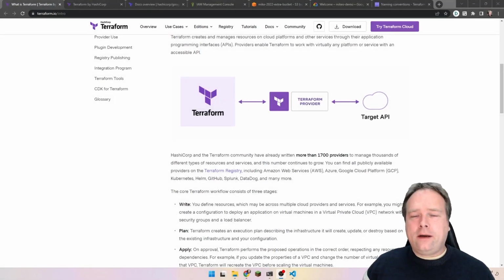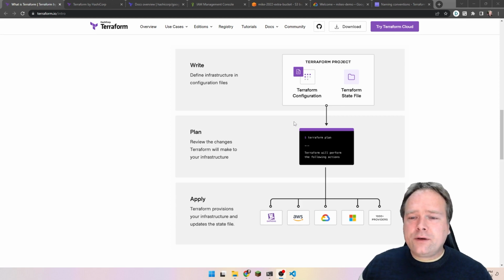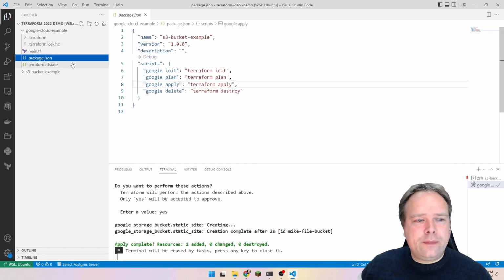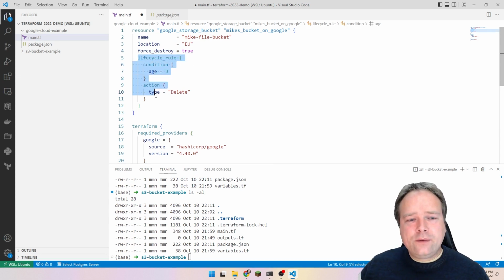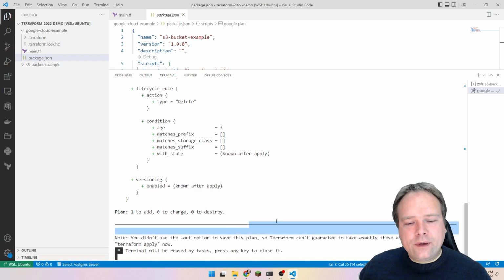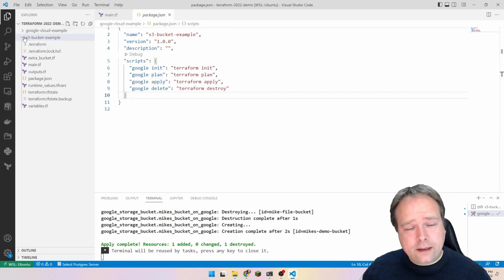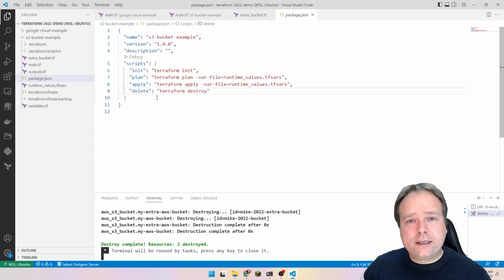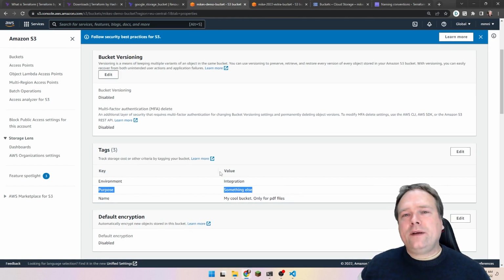Terraform Tutorial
Interested to learn more about Terraform? Then check out our detailed video on Terraform Tutorial, through detailed examples.

Sections:
00:00 - Why to use Terraform
00:40 - What is Terraform
06:50 - Brief Explanation
13:14 - Example